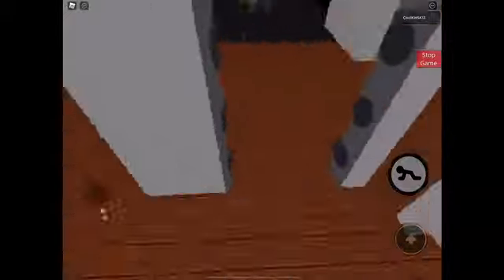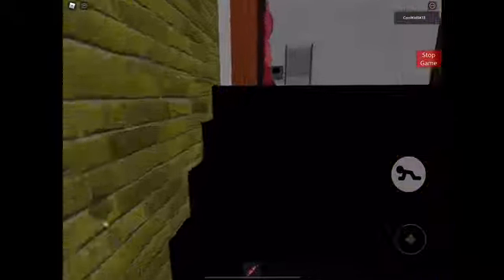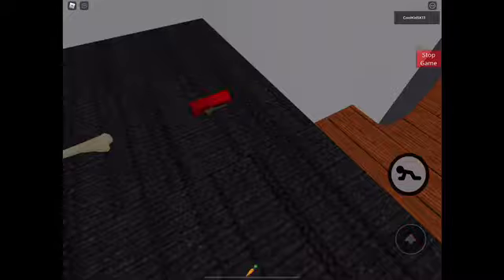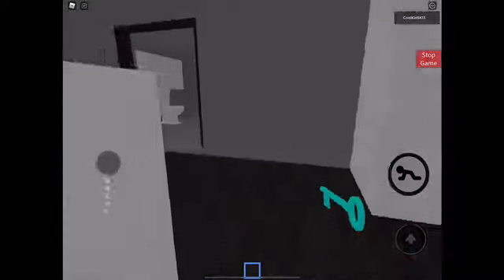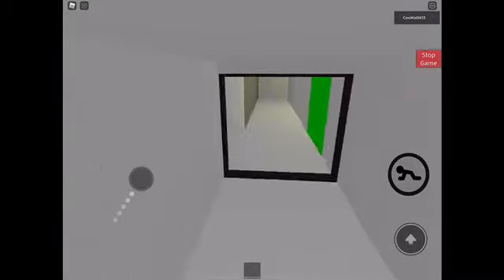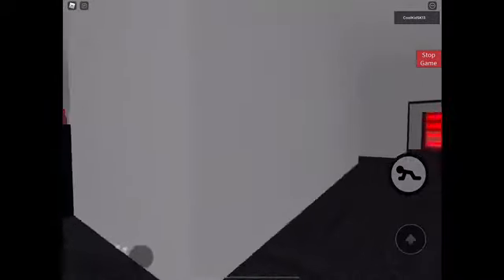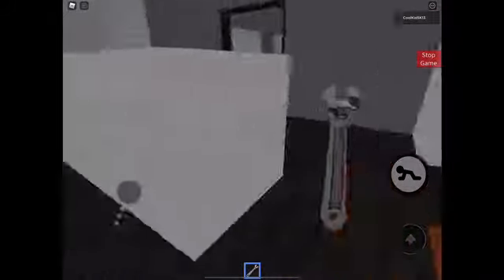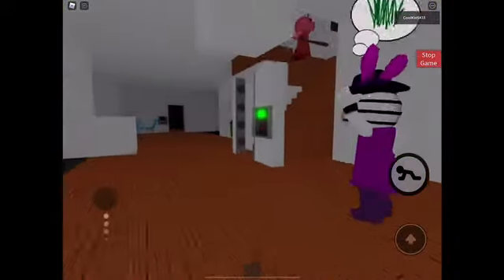Piggy my house p1